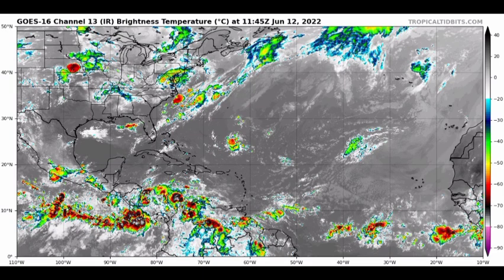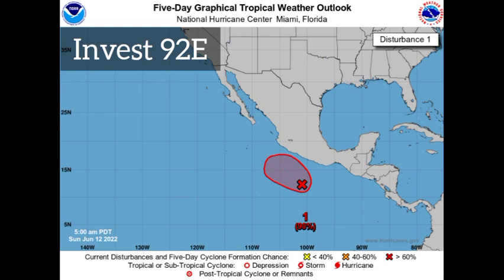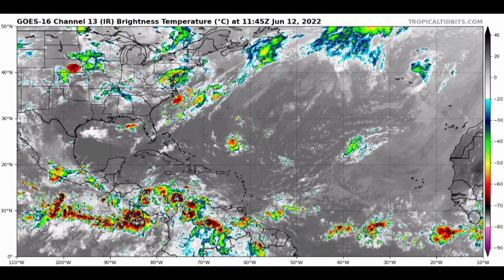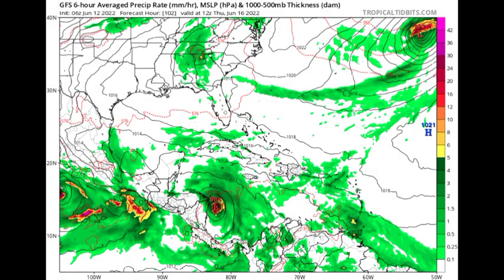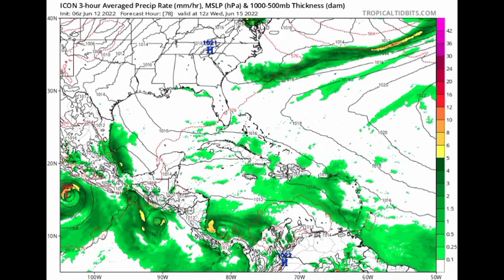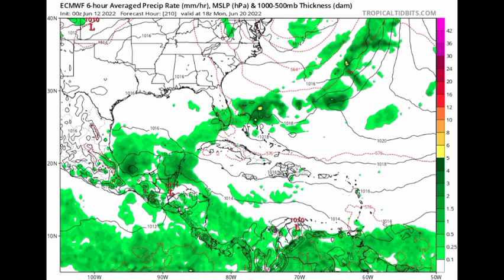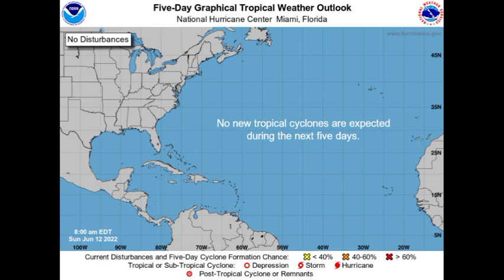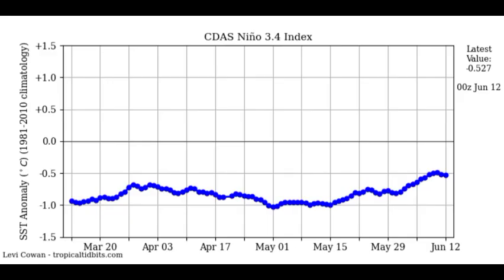Tropical development to occur in the Caribbean? • Possible tropical storms BLAS and CELIA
Models have been hinting towards something trying to develop in the Caribbean and there are 2 disturbances in the Eastern Pacific that we could see eventually intensify into tropical cyclones and so this video covers all you need to know.

~weather.gurl.danii